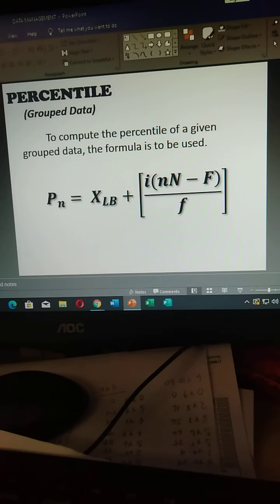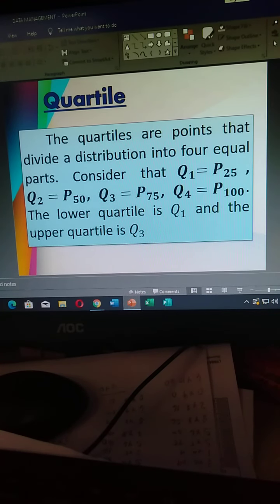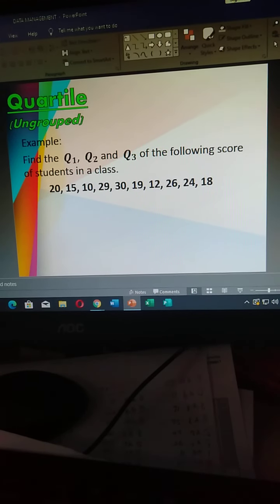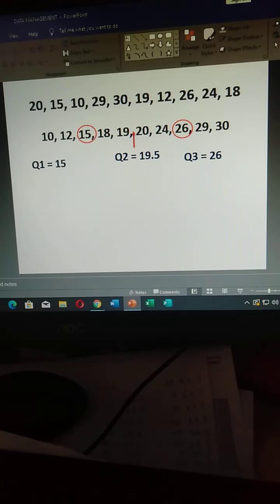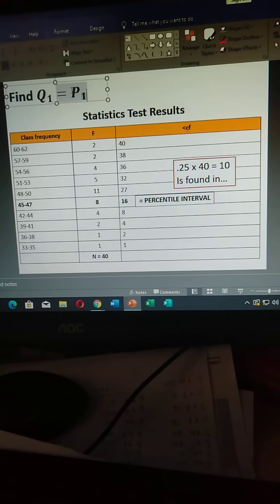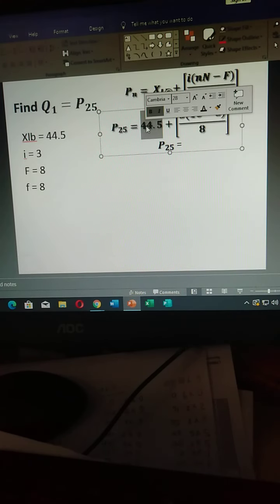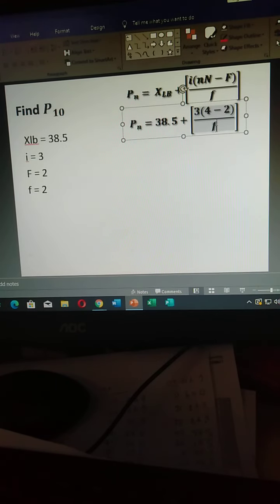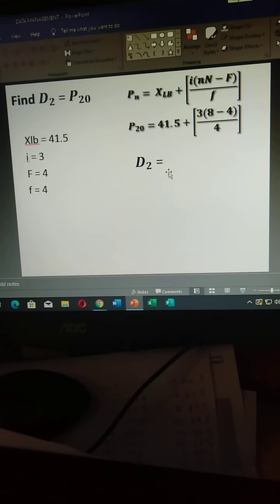MEASURES OF RELATIVE POSITION (Part 2)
Discussion on how to compute Measures of Relative Postion in grouped and ungrouped data.